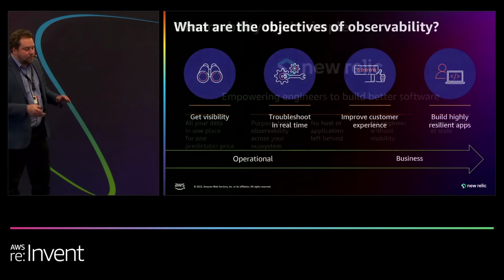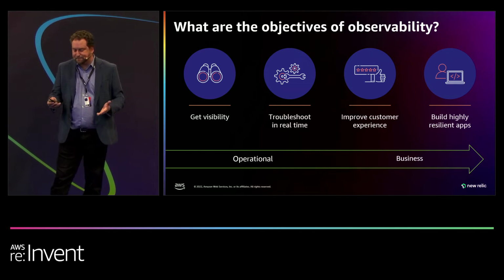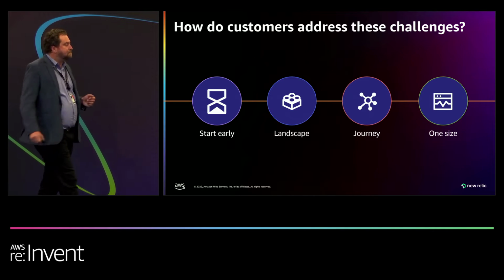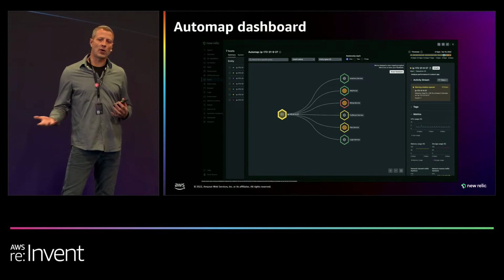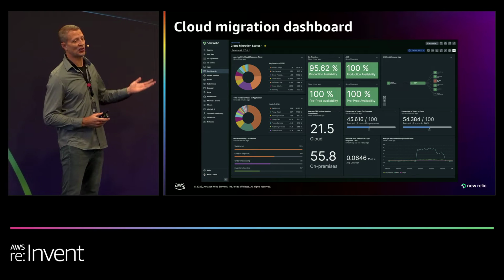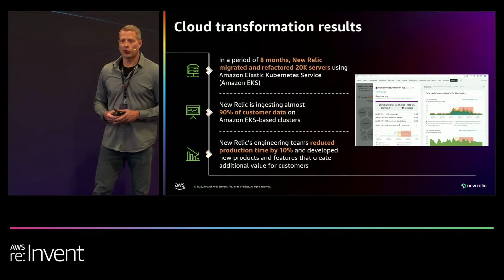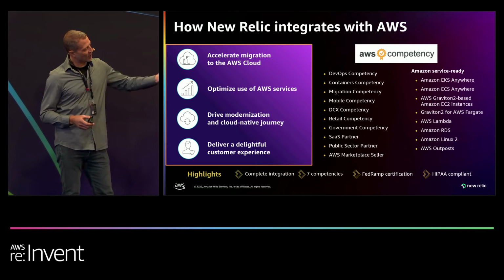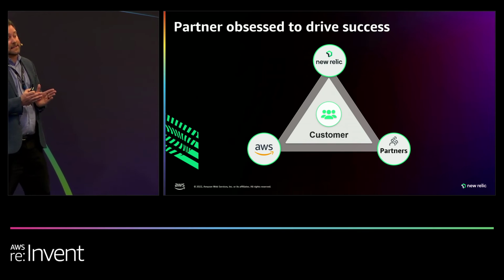AWS re:Invent 2022 - Observability simplified: Empowering engineers to make better software (PRT058)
Join this talk to learn how New Relic is driving transformations from traditional thinking to truly data-driven software businesses on the AWS Cloud. The New Relic Observability Platform is designed to help engineers do their best work and enable businesses to be more agile at scale, all while consistently delighting their customers.